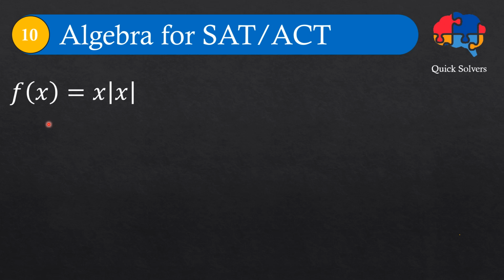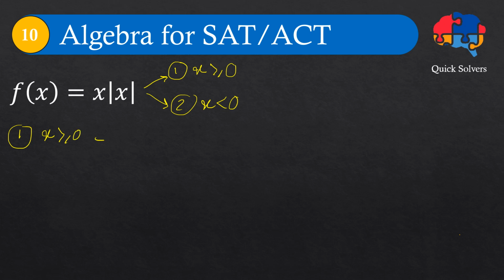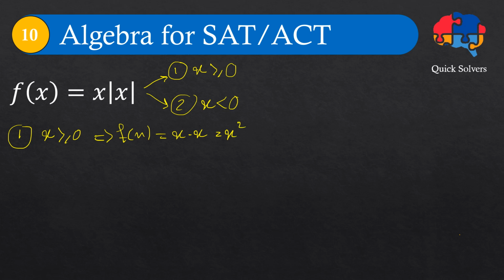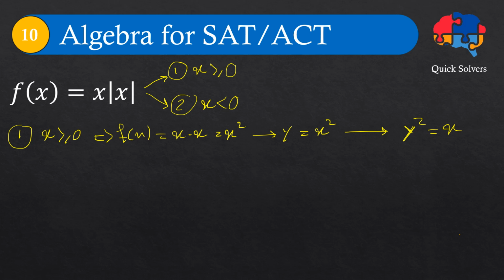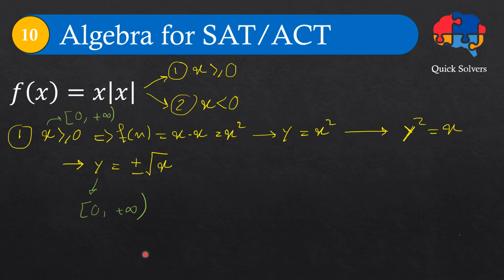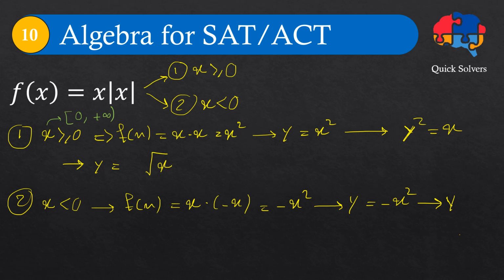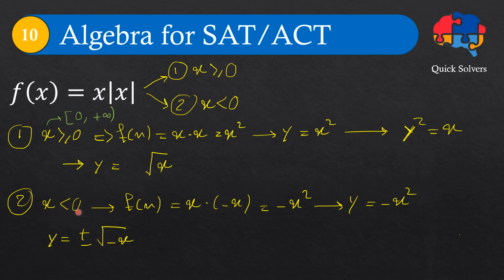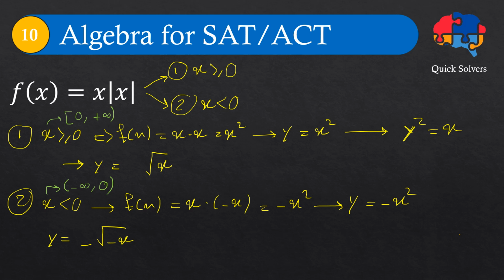How to Find the Inverse of f(x) = x| — Step-by-Step Explanation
In this video, we walk through the process of finding the inverse of the function f(x) = x|x|. This function behaves differently for positive and negative values of x, so we carefully split it into two cases and derive the inverse accordingly. Whether you're a student preparing for a test or just curious about piecewise functions and their inverses, this clear, step-by-step explanation will help you master the concept.

✅ Perfect for high school and college math
📘 Includes domain analysis and function behavior
🎯 Great for SAT, ACT, GRE, and calculus review